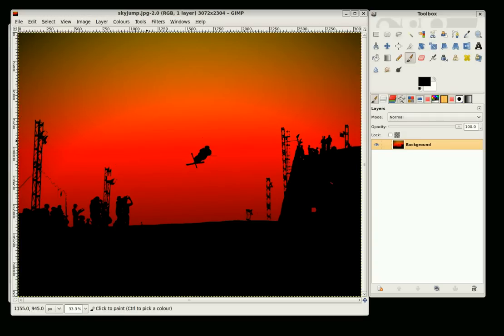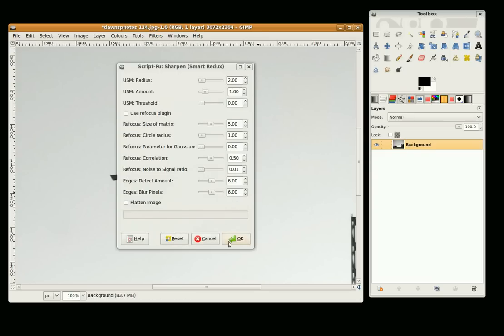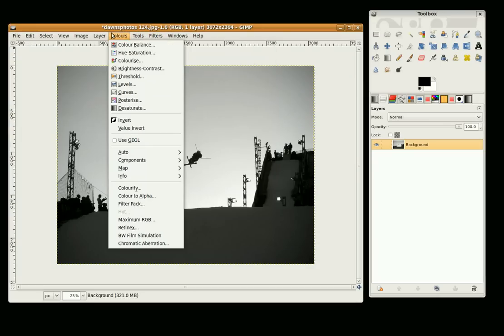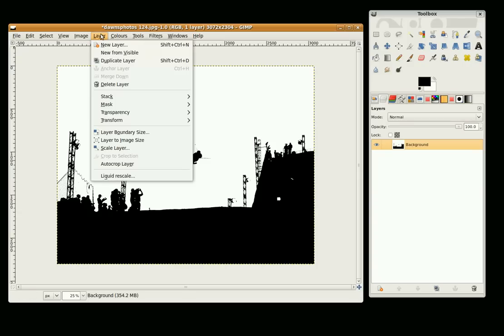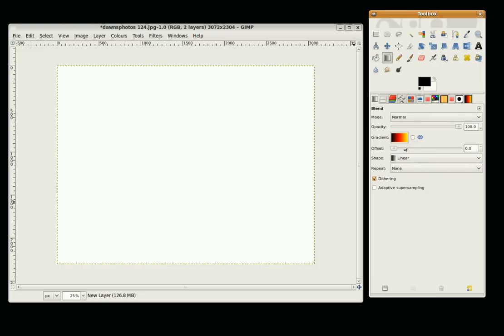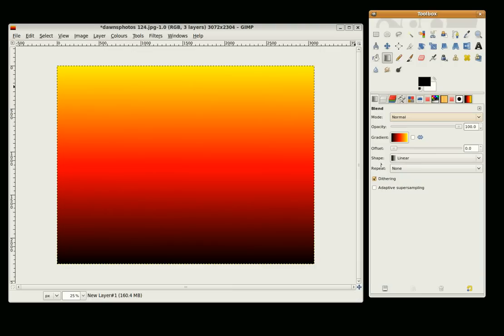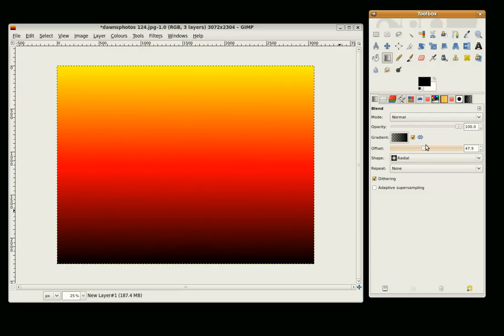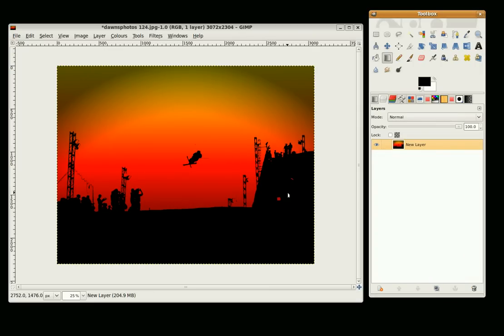Gimp tutorial: photo edit 3 Convert an image to a silhouette with a new back ground.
Gimp tutorial: photo edit 3 - How to convert an image to a silhouette with a new back ground.